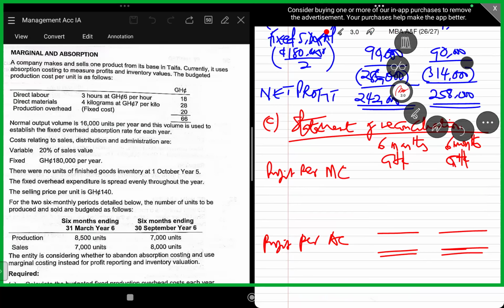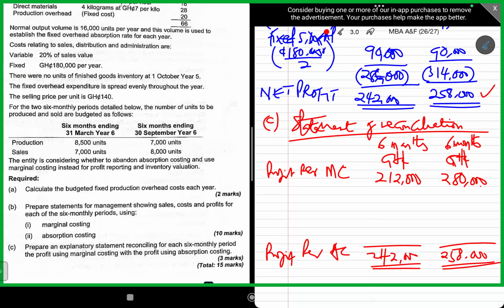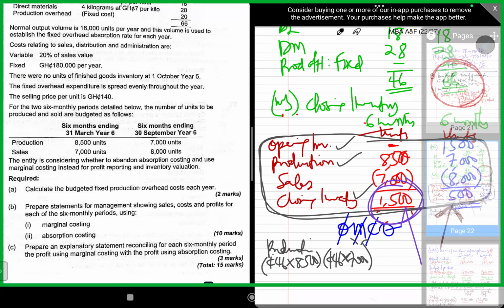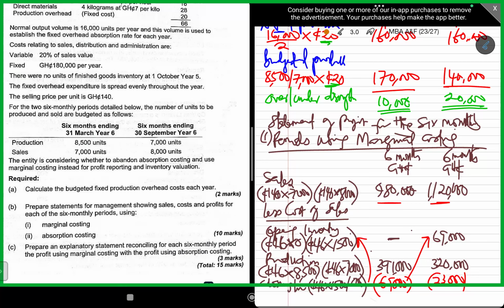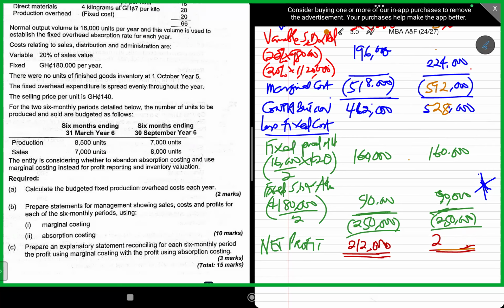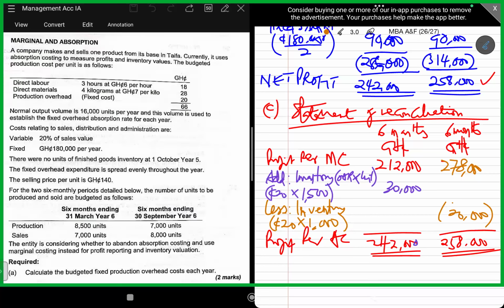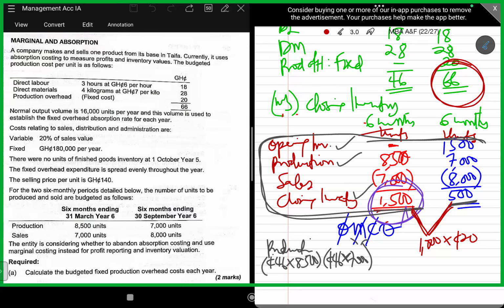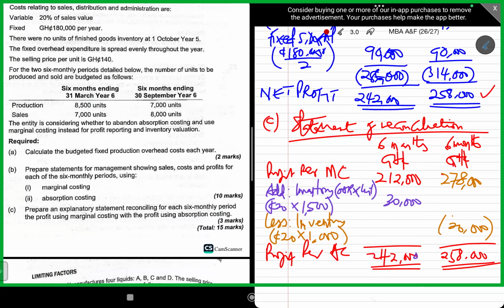Session 2 | MARGINAL & ABSORPTION COSTING | RECONCILIATION STATEMENT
Continued Solution to Session 1